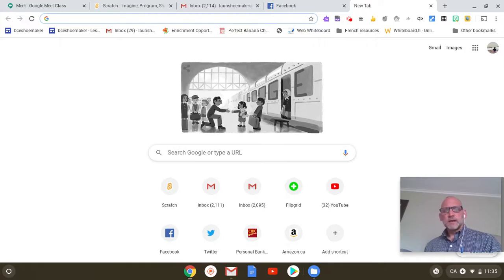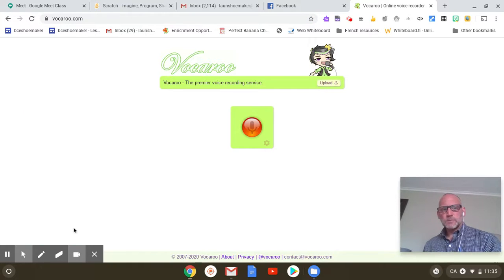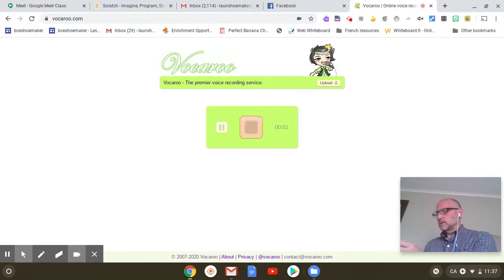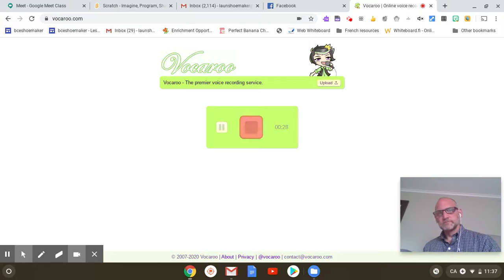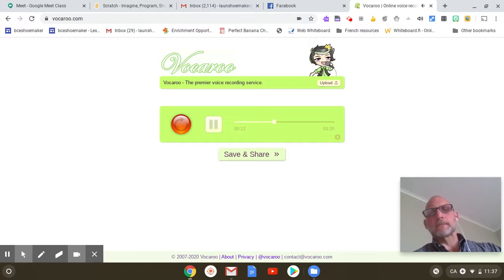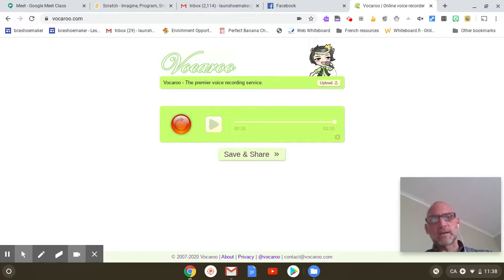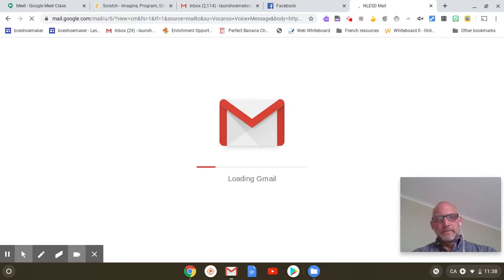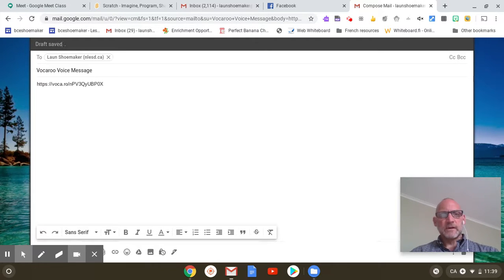Recording on Vocaroo